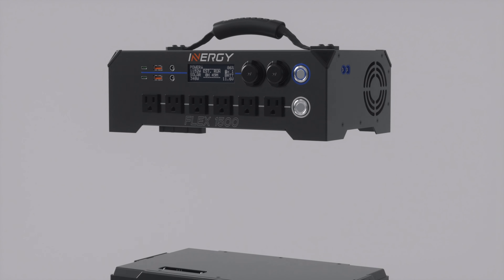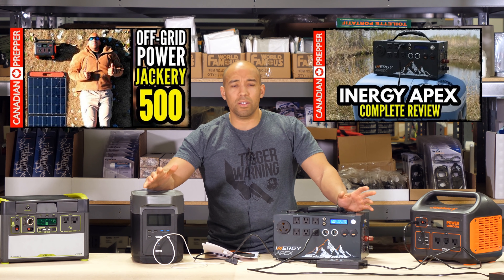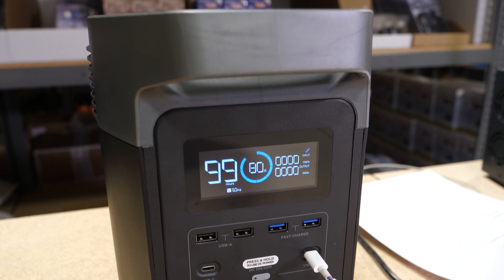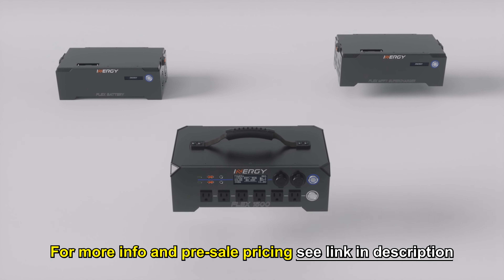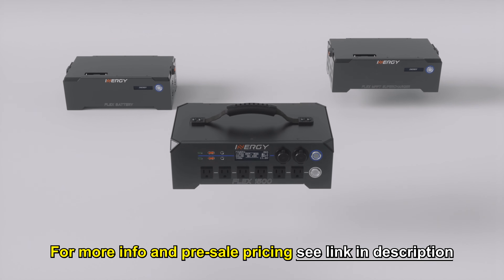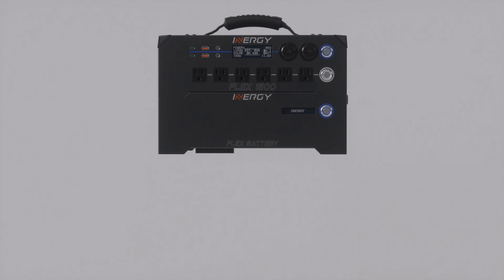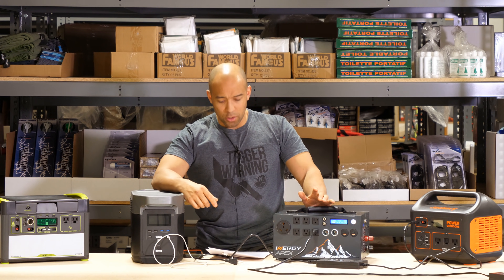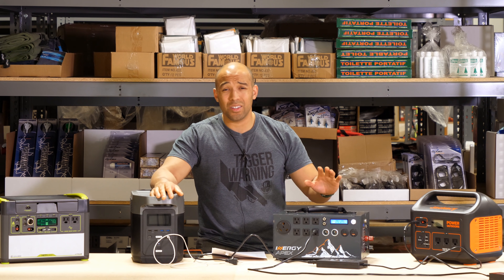The Future of Off Grid Power: Modular Solar Generator | Inergy Flex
Inergy is finally releasing a new modular system which will allow for infinite scalability and upgrades meaning its the last system you will need for a LONG time. It will also be compatible with the APEX. In this video we compare numerous generators including the Goal Zero Yeti 1400, Ecoflow delta, Jackery 1000, Inergy Apex, and the New inergy Flex system.

Get the INERGY FLEX or its components through link below (10 YEAR WARRANTY on battery for early adopters)

Jackery 1000

Jackery 500

Expert Power (2000 Watt)